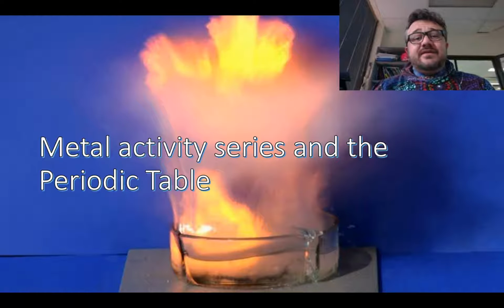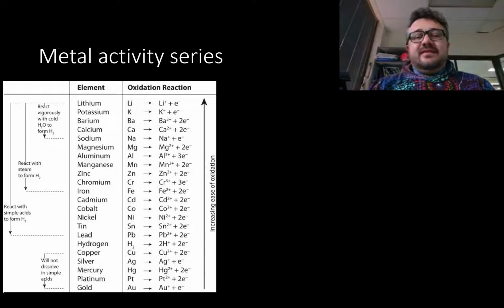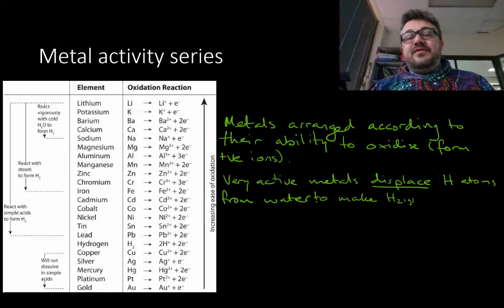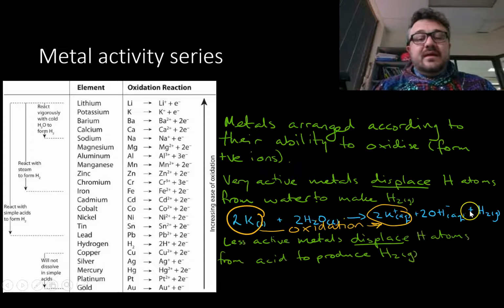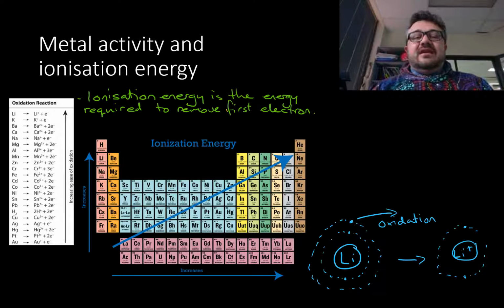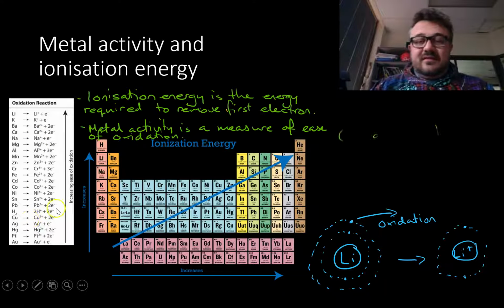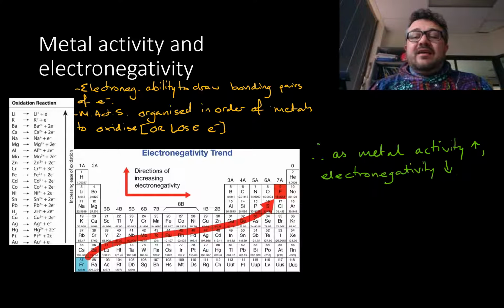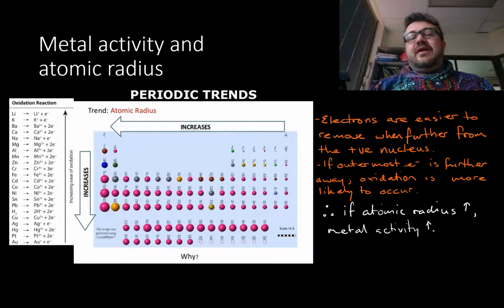Metal activity and the periodic table (Ionisation energy, electronegativity and atomic radius)